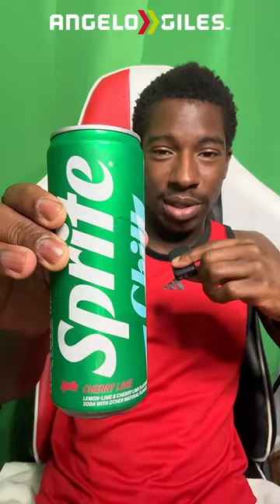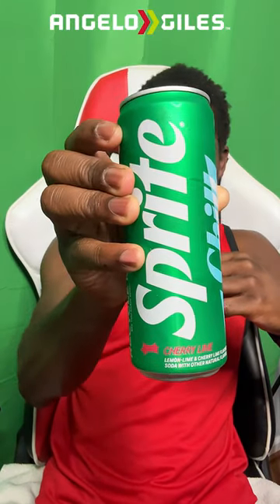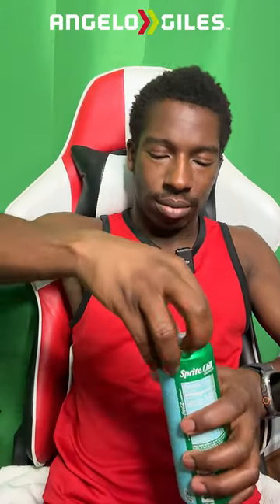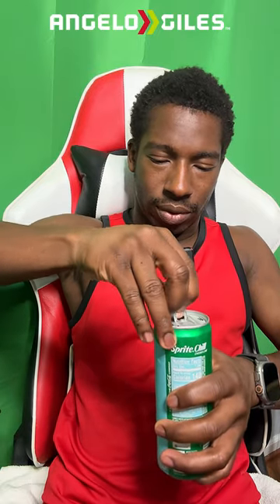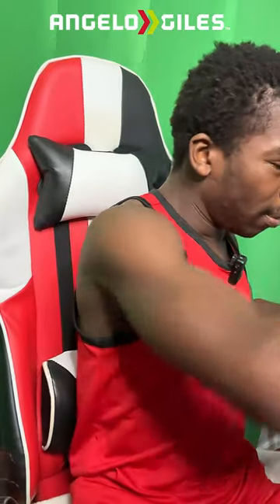Sprite Chill Cherry Lime Review! 🥶🍒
-Custom PC
-Logitech MX Master 3
-Ring Light
-Dolica Tripod
-3TB Western Digital External Hard Drive
-512GB SanDisk Extreme Pro SD Card
-512GB Samsung Micro SD Card
-Sony WH-1000XM4 Headphones
-Green Screen